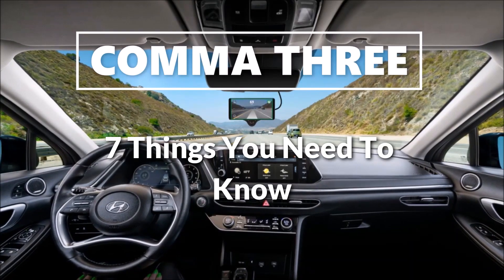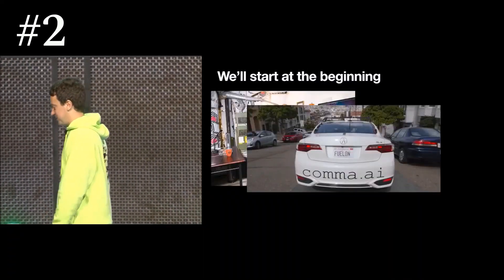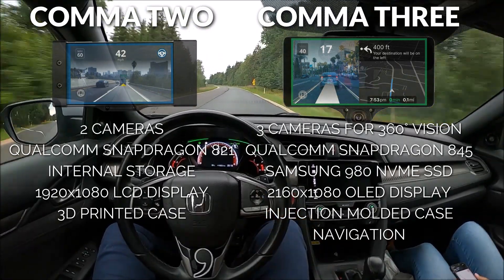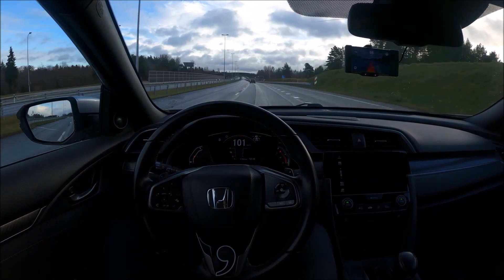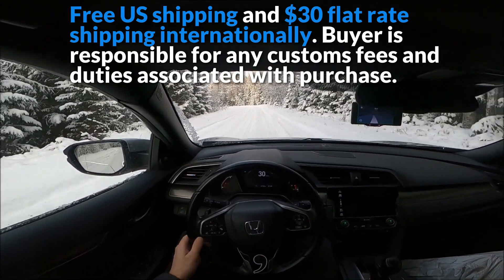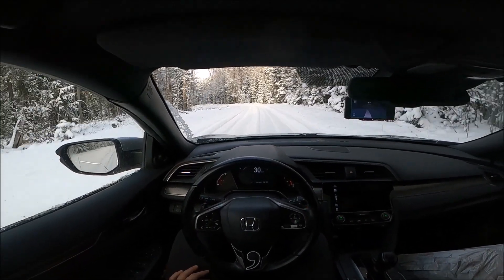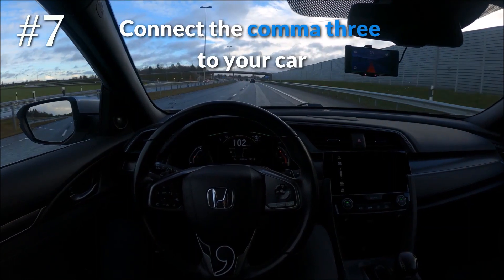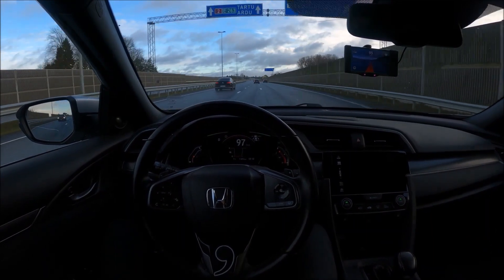7 Things You Need To Know About Comma Three l Comma.ai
Comma device is a piece of aftermarket hardware that plugs in to your car and is mounted to the windshield. It runs Comma.ai's custom software, Openpilot. Openpilot is easy to use and works similarly to your regular adaptive cruise control. Simply press a button on your steering wheel and It enables your car to steer, accelerate, and brake automatically within its lane; and it does all of this much better than your car's default stock system. Openpilot is similar to Tesla's Autopilot.

00:04 George Hotz Announcing New Device
00:23 Generation of Comma's
00:46 Warranty and parts shop
01:14 Where to buy and shipping
01:28 30 Day Guarantee and automated returning
01:51 Software for Comma Three and URL
02:12 Car Harness

software: openpilot
device I am driving in the video: Comma 2